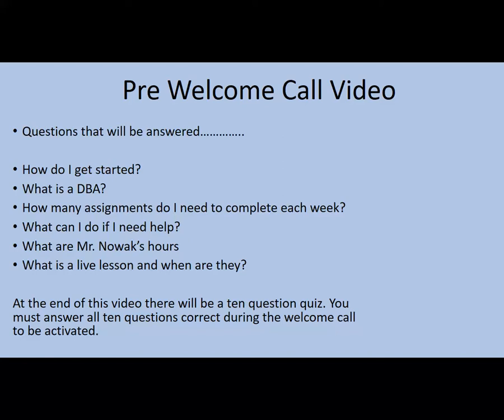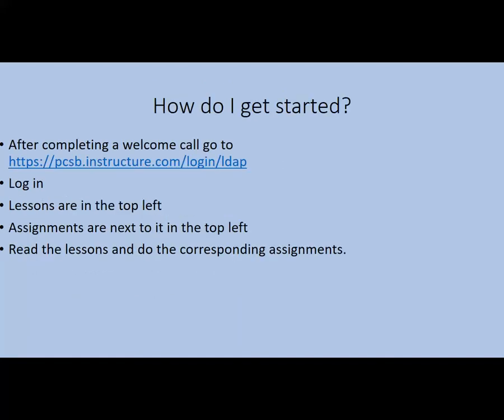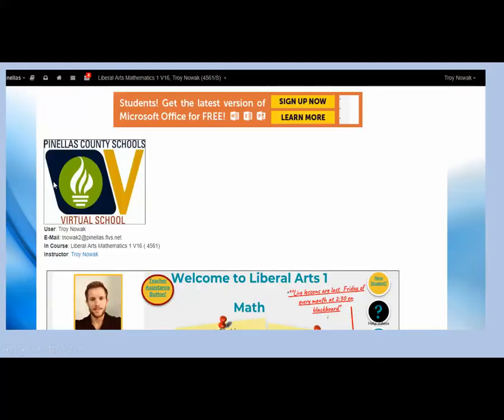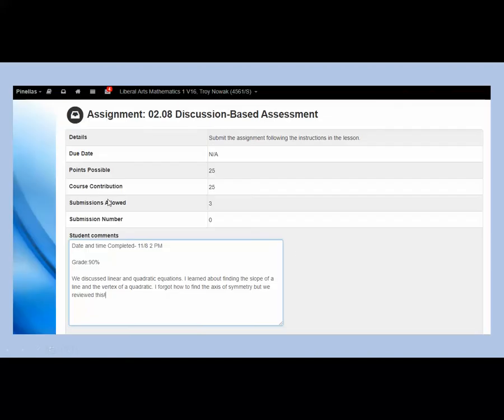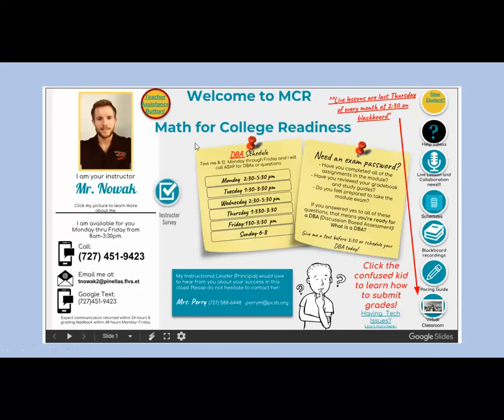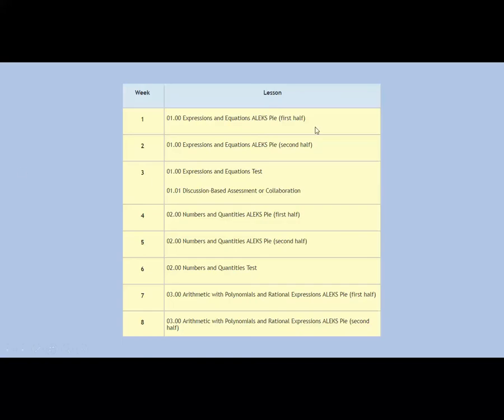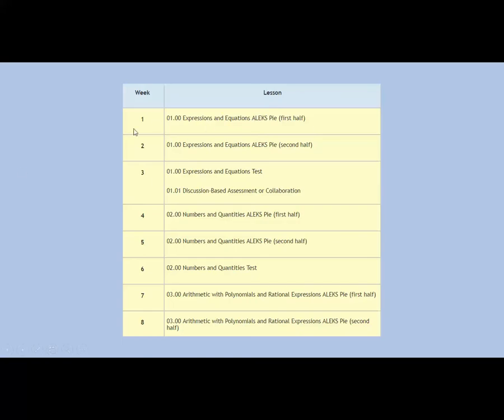welcome video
Watch this video and be prepared to answer the questions at the end of the video.

There are 8 questions in the video and I will add an additional two questions during the call.